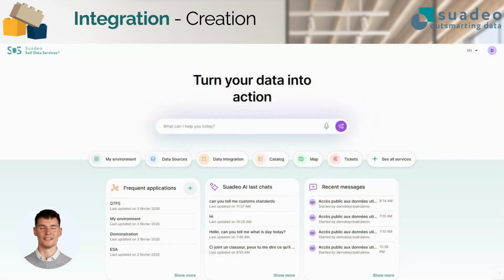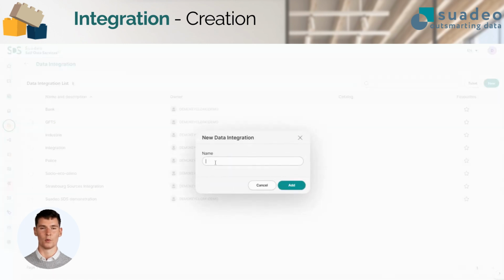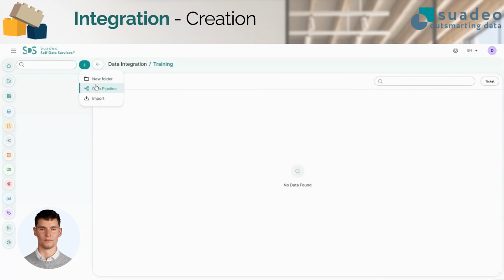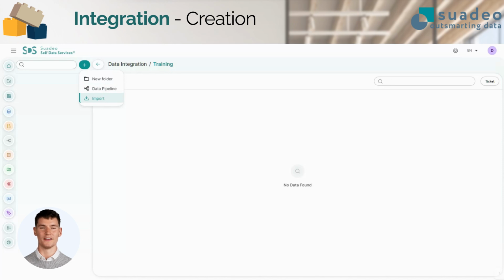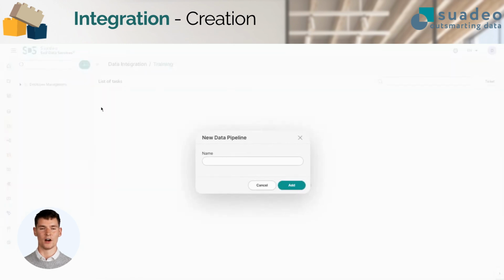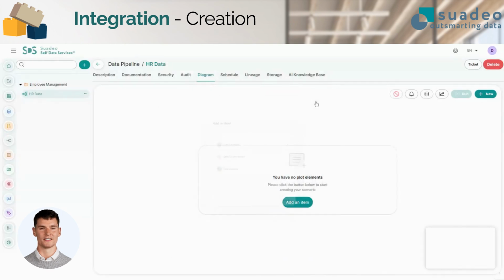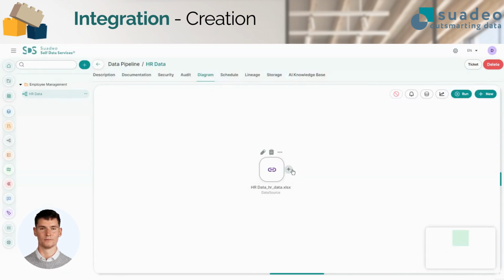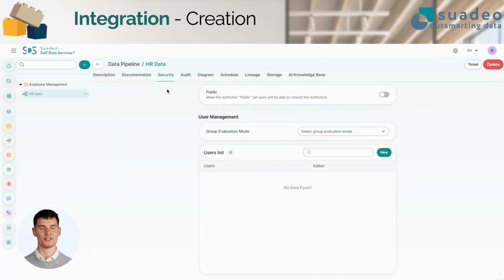Create a data integration from an Excel file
This video guides you step by step through creating a data integration from an Excel file within the Suadeo SDS platform.